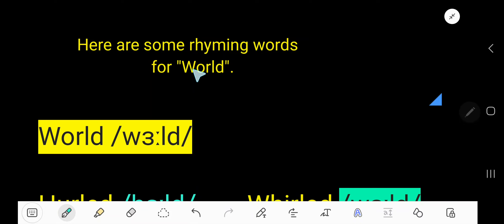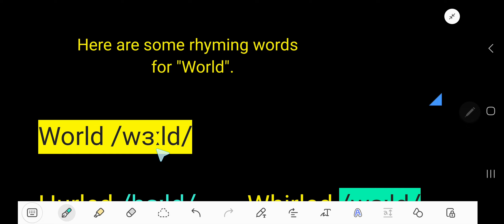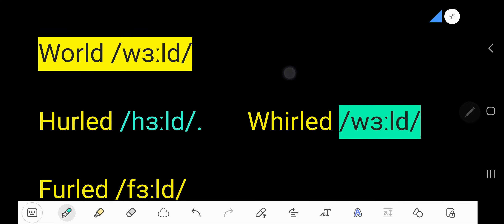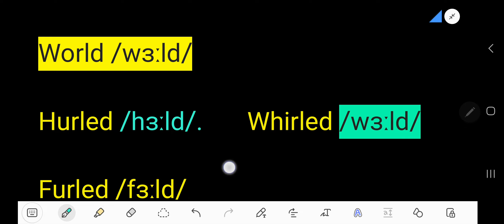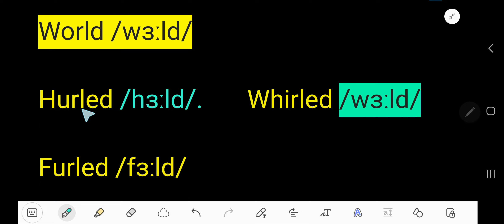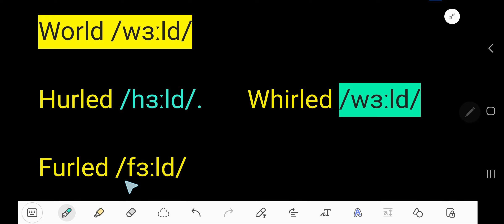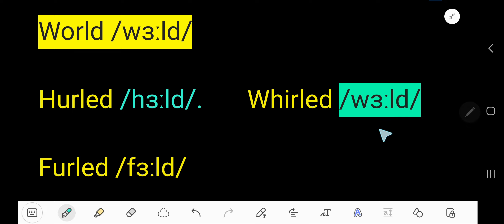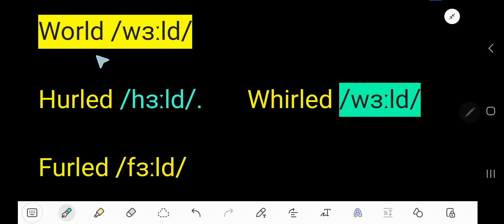Rhyming Words of World||Write Rhyming Words for the Word World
World ka rhyming word I Rhyming words of World | World rhyming words

Here are some words that rhyme with "world":

Swirled

Whirled

Pearled

Hurled

Twirled

Furled

Squirrelled